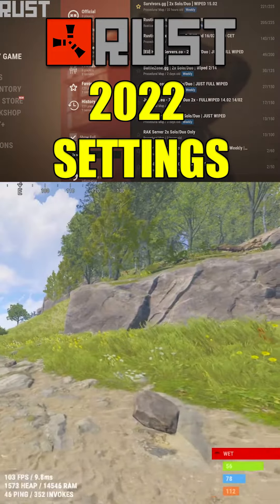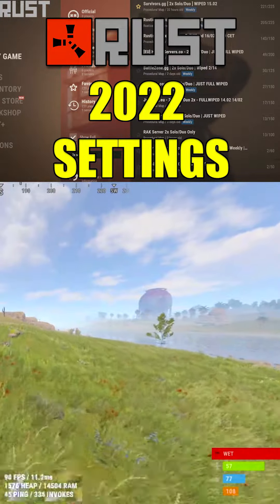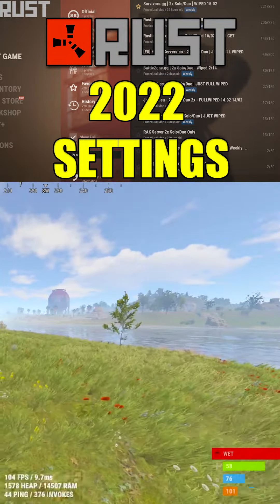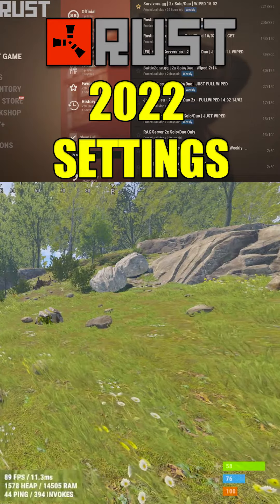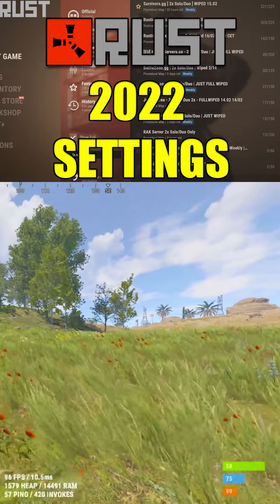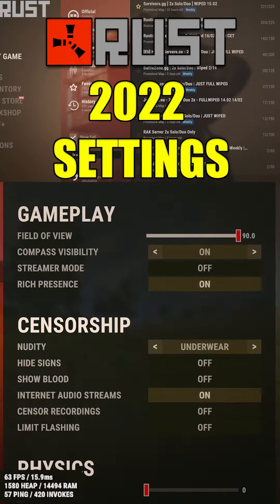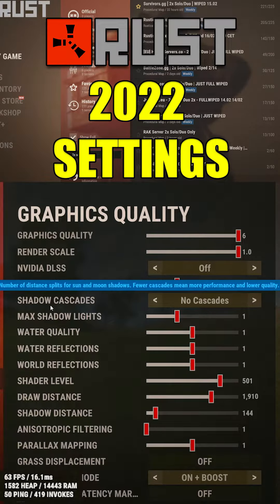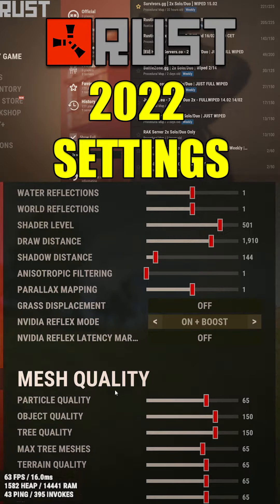2022 RUST SETTINGS | THANKS FACEPUNCH STUDIO | YOUTUBE SHORT